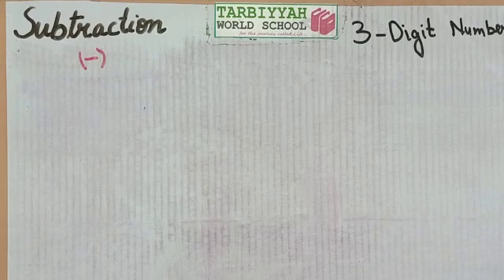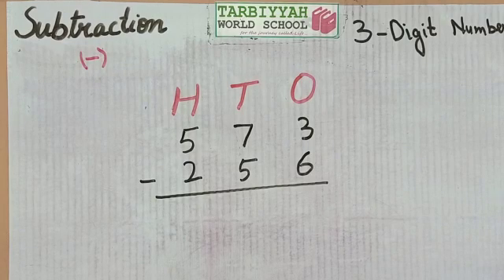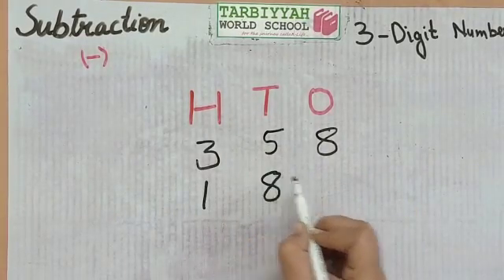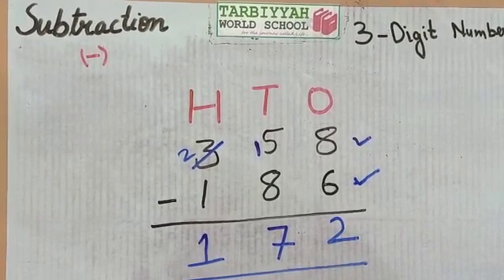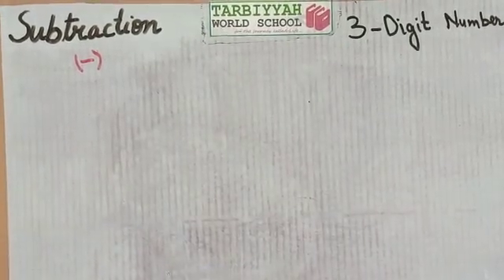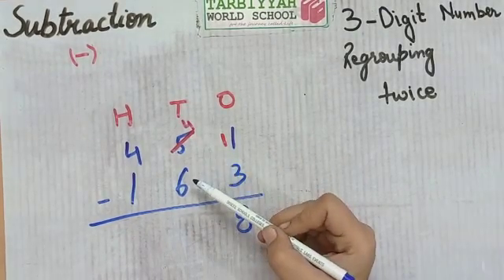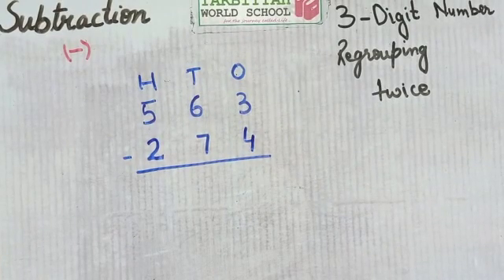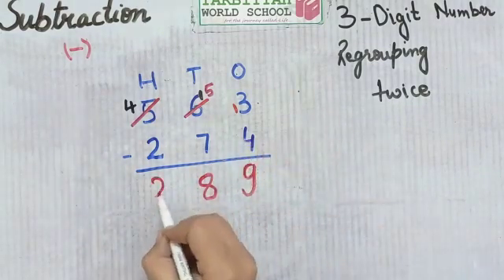Math: Subtraction with 3-digit Numbers (Grade 3)